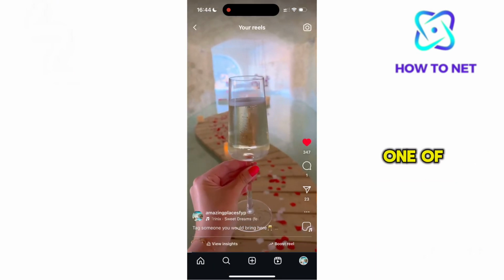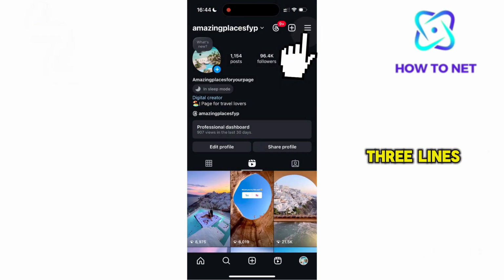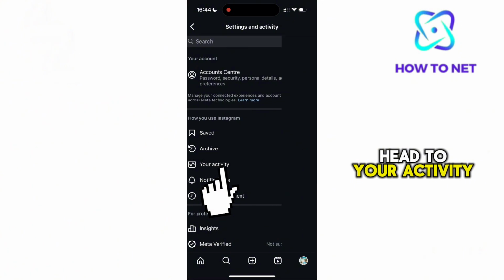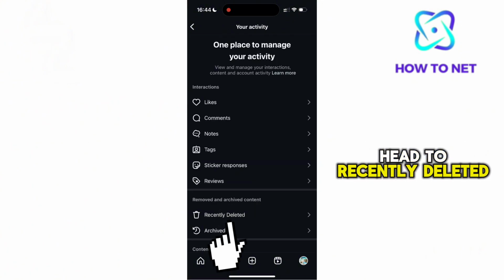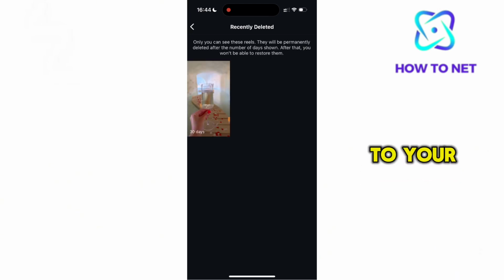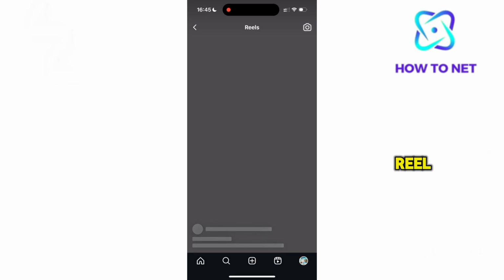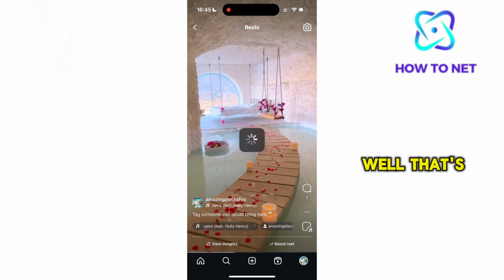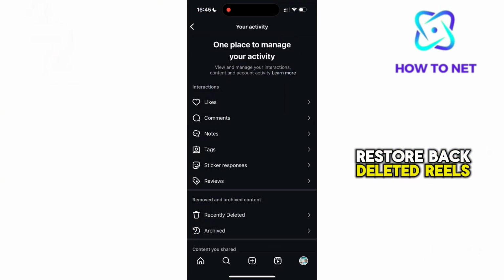How to Recover Deleted Reels On Instagram | Restore Deleted Reels [2025]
In this simple video tutorial, am going to share with you how to recover deleted reels on Instagram. This is essential for preserving valuable content, especially if the reels contain original ideas, creative projects, or moments that hold personal significance.

Restore Deleted Reels Back To Instagram Profile Page